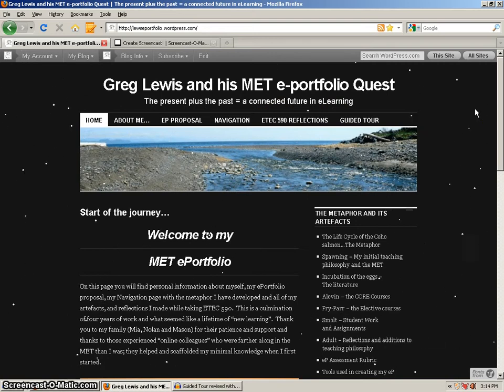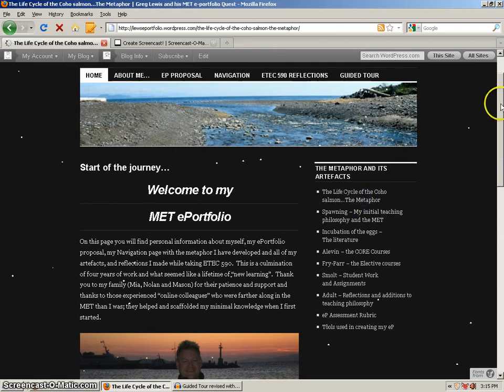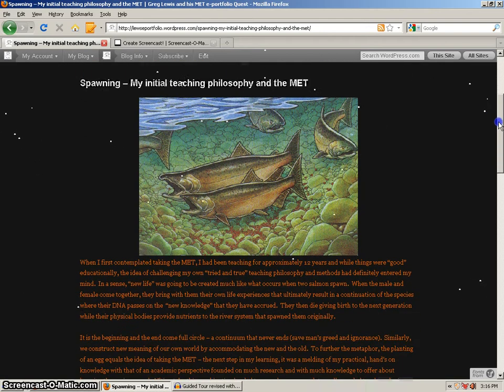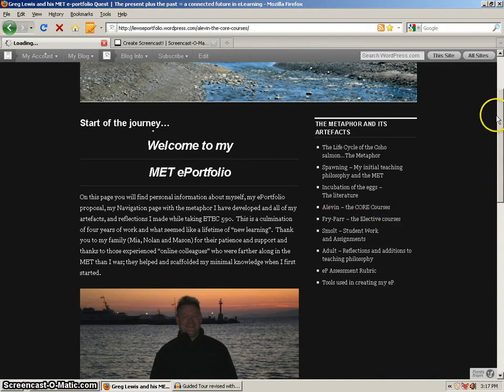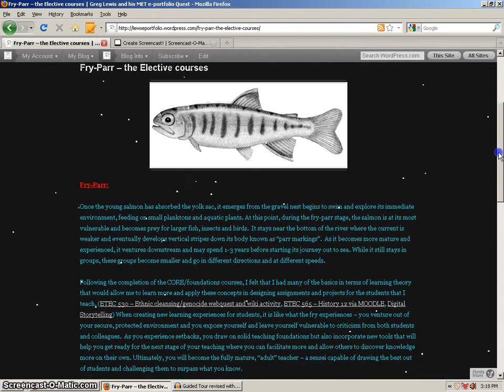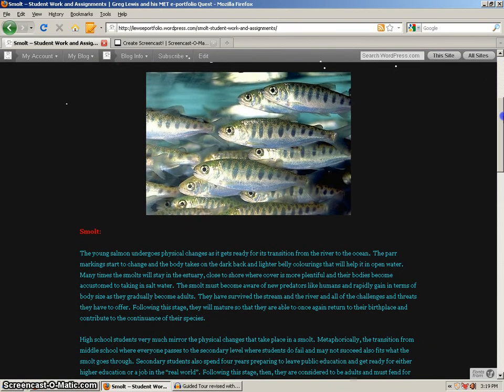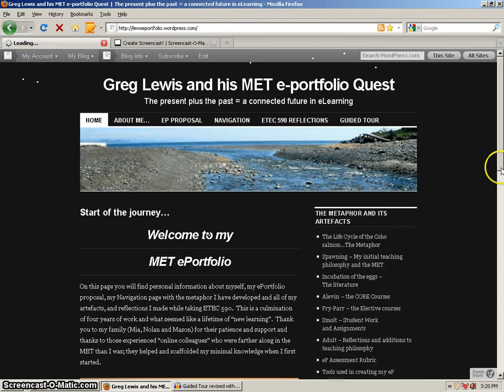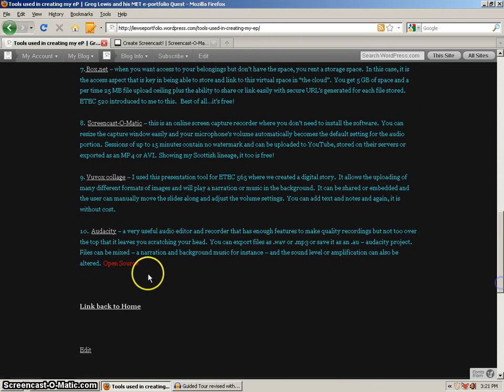Guided Tour - Greg Lewis - ETEC 590